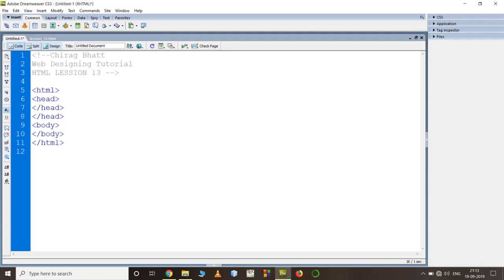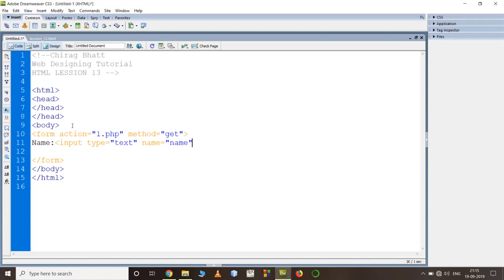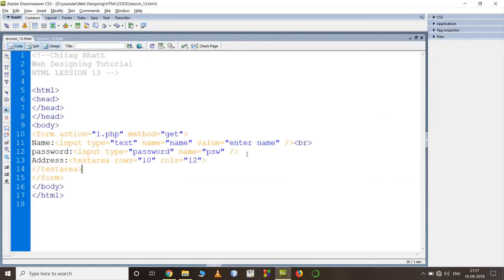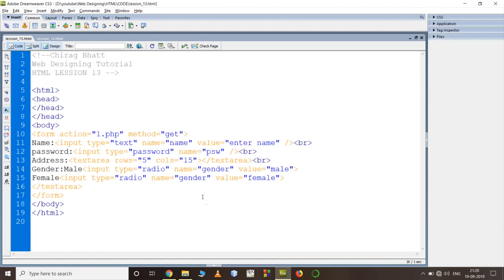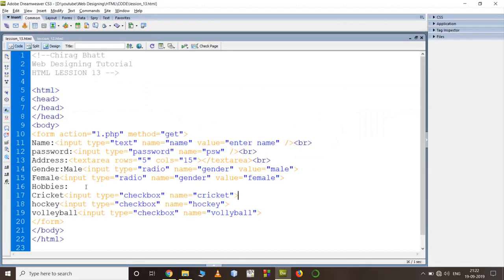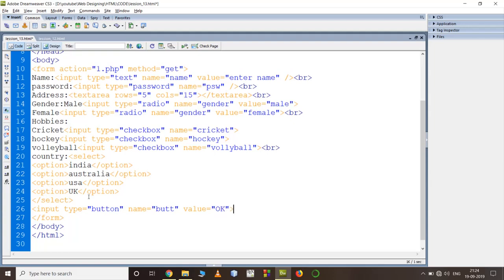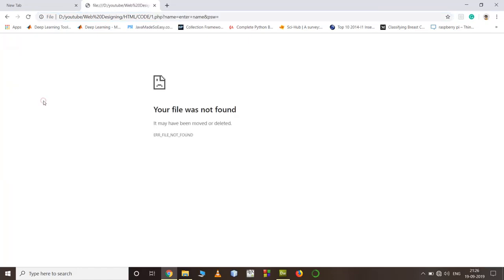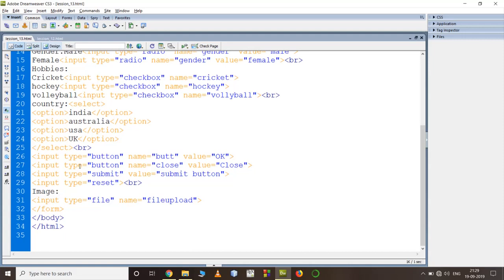HTML Form | Lesson - 13 | Web Designing from Scratch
How to Design HTML from with it's attributes.